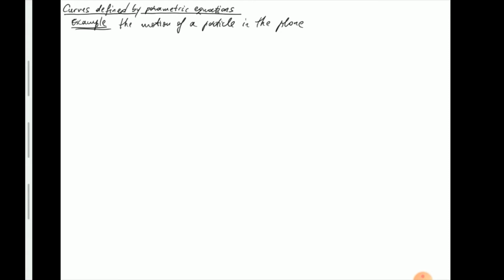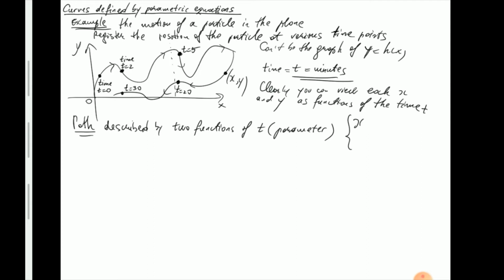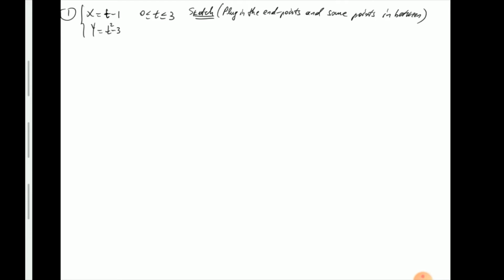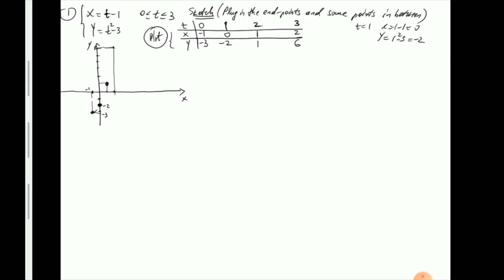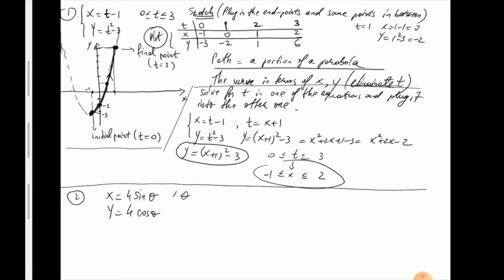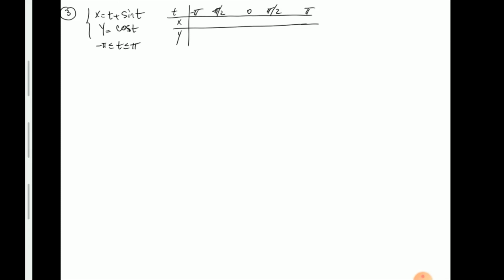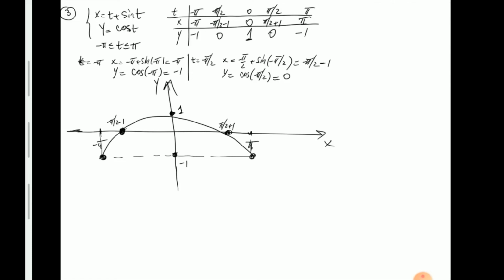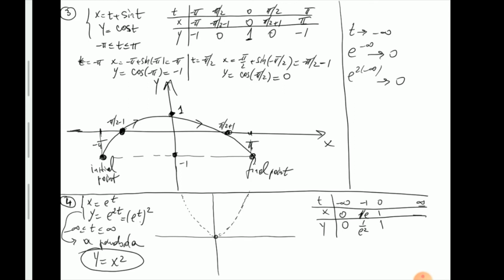Lesson 26 (Curves defined by parametric equations)